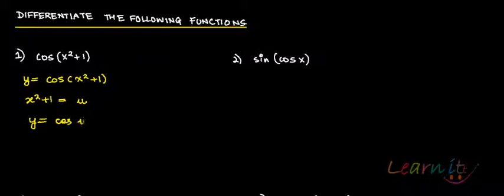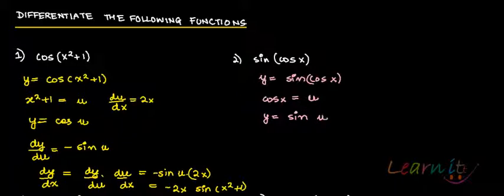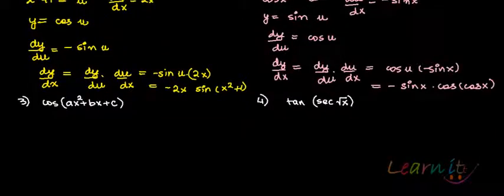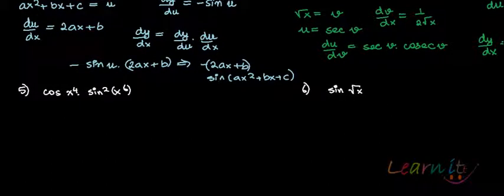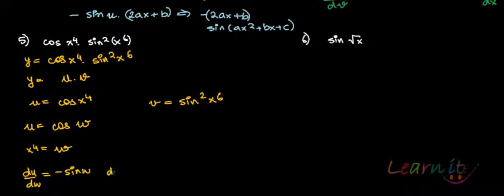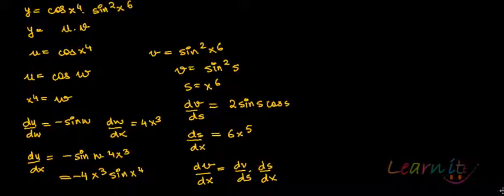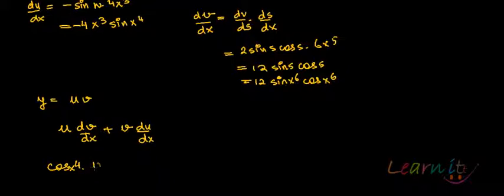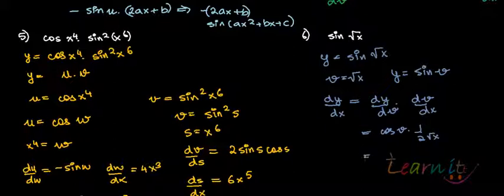Simple differentiation Chain rule examples